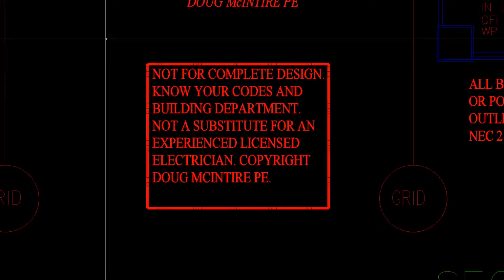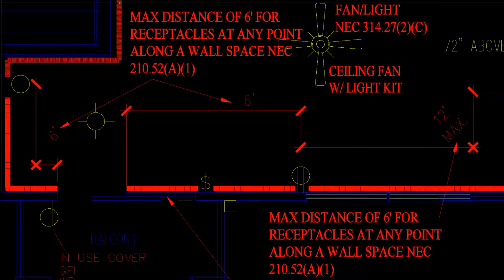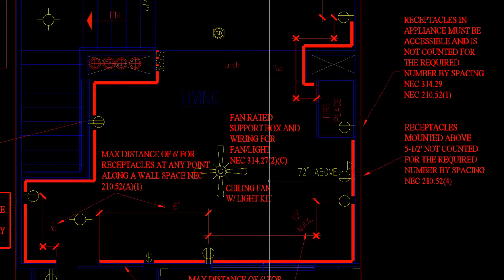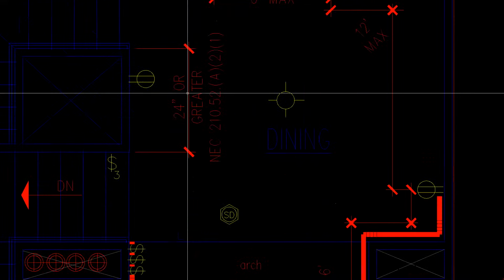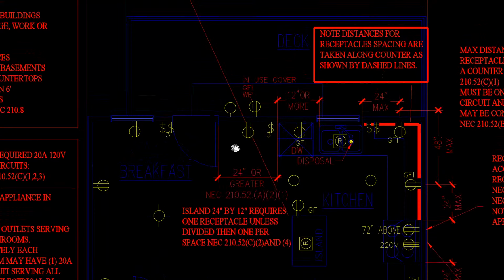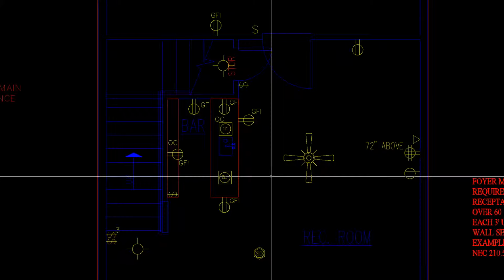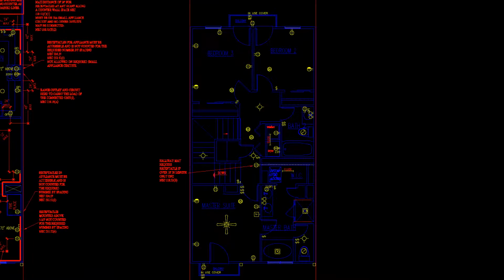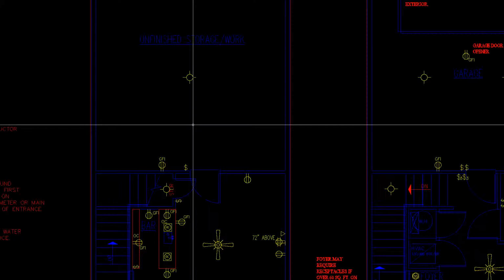HOME ELECTRICAL OUTLET SPACING MCINTIRE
How to lay out the receptacles for your home.